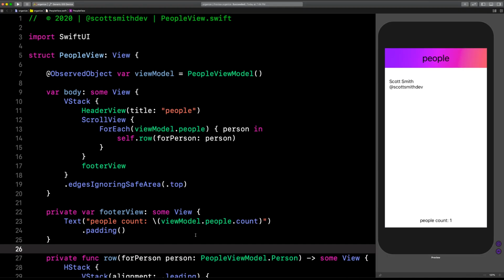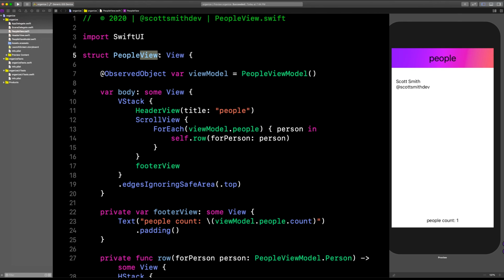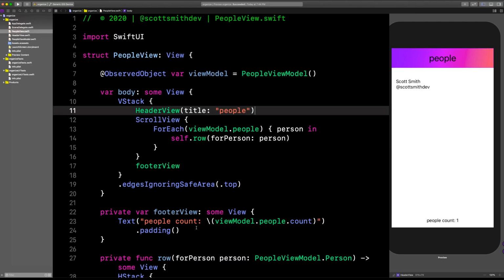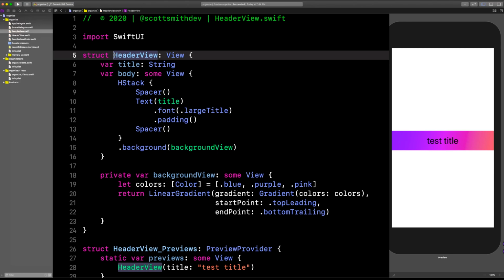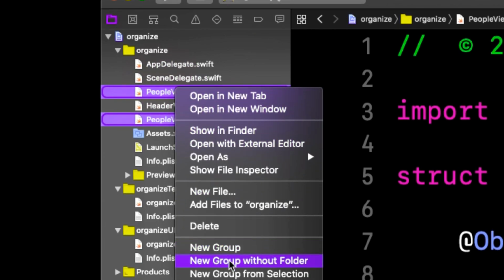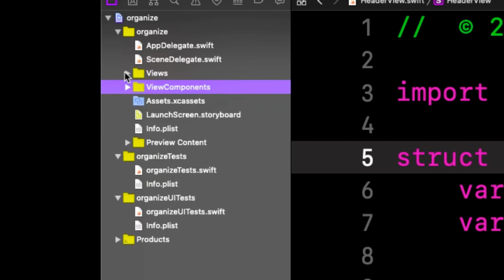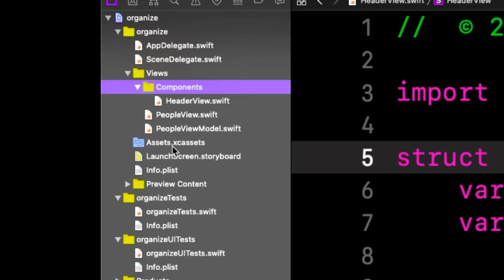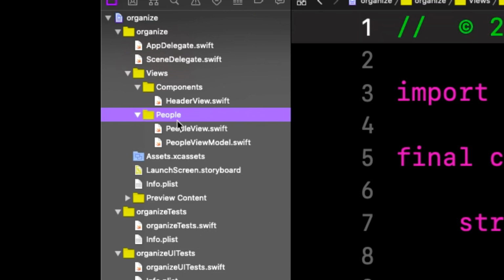Organize your SwiftUI - Part 3: Names & Folders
This is the 3rd and final part to this series on how to organize your SwiftUI. In this video I walk you through my approach to names and folders, or in other words, naming my structs, variables and functions, and putting my files into organized folders in the project navigator in Xcode. Hope you like it, and I hope you've enjoyed this series!

Scott Smith